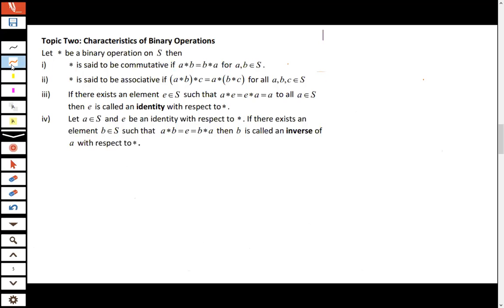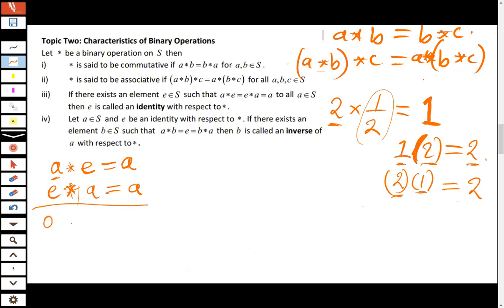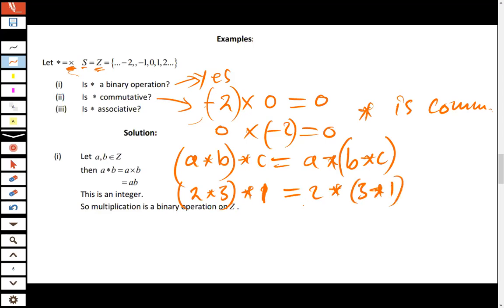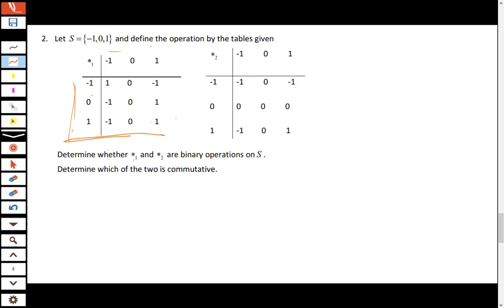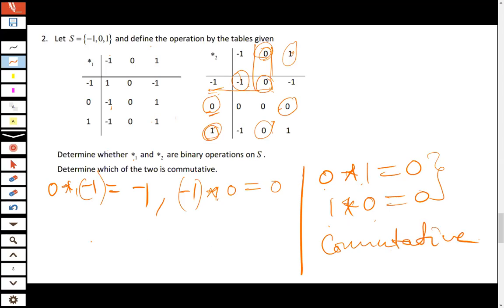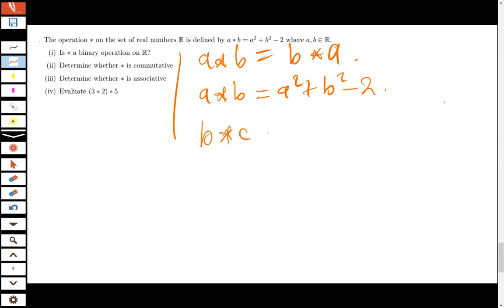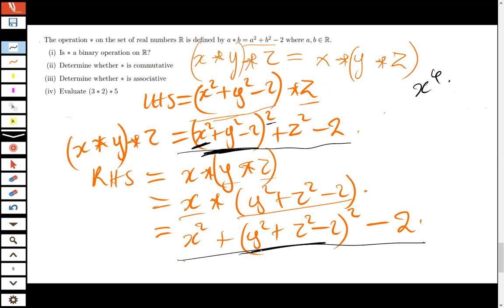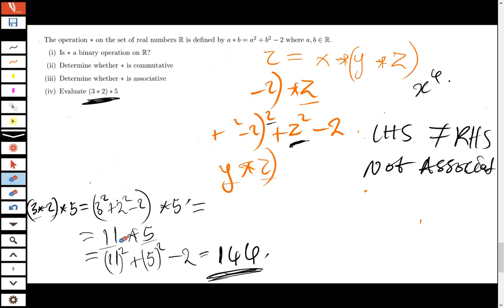LECTURE 1 PART B BINARY OPERATIONS